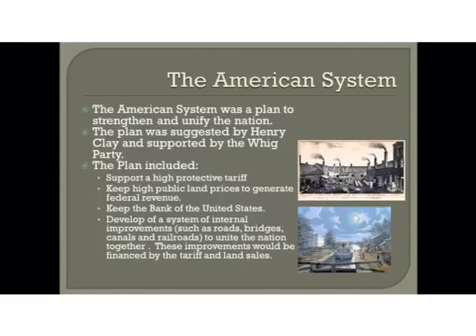The Market Revolution, PART 3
The significant changes to the American economy prior to the Civil War